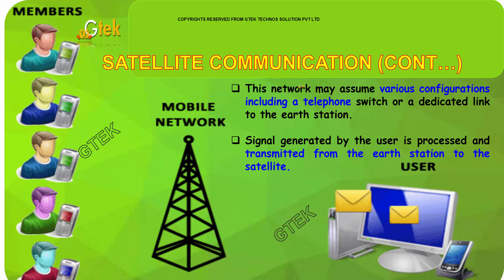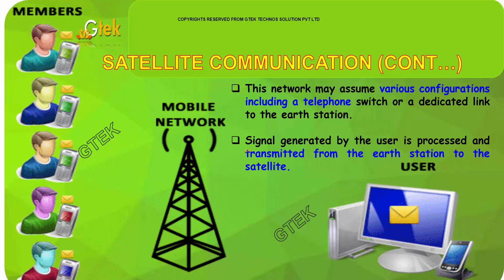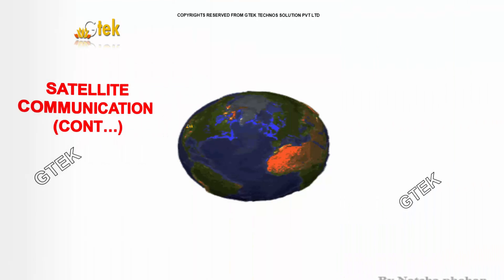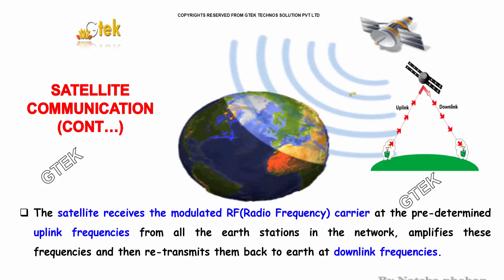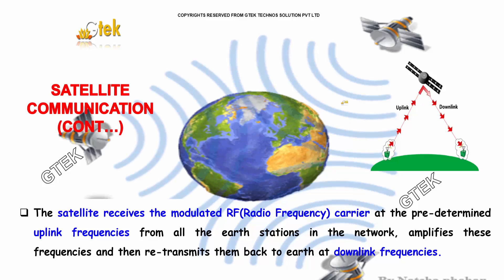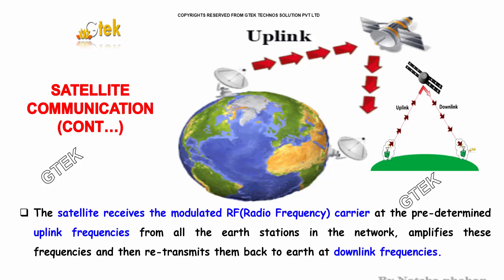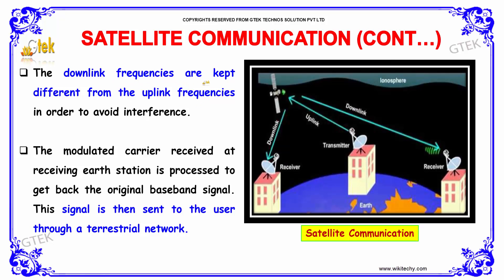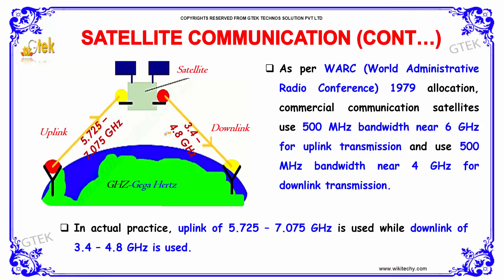Satellite Communication Part - 2 |Communication System |class 12 physics notes|CBSE|IITJEE|NEET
Satellite Communication |Communication System

Mobile communication can be easily established by satellite communication. Satellite communication is economical compared with terrestrial communication particularly where long distances are involved

Secondary)
Pre-primary
Primary
Middle/ upper-primary
Senior secondary
inter college